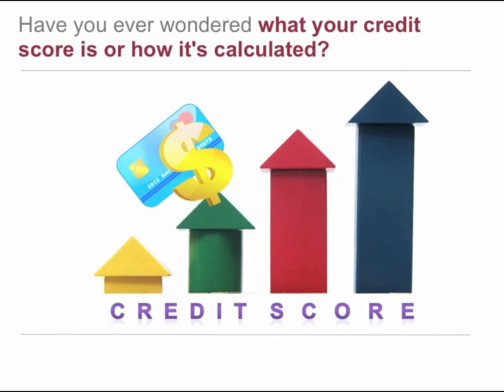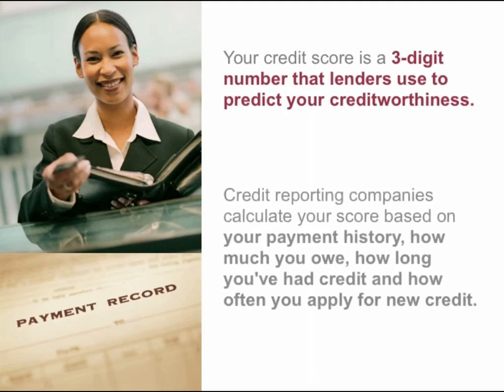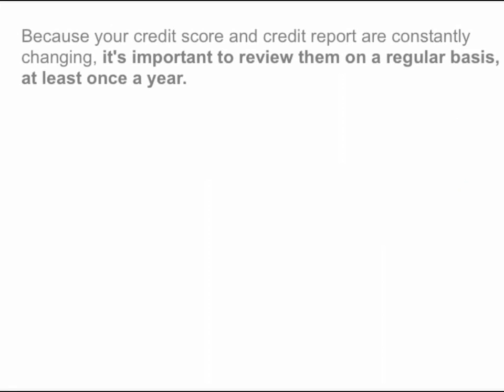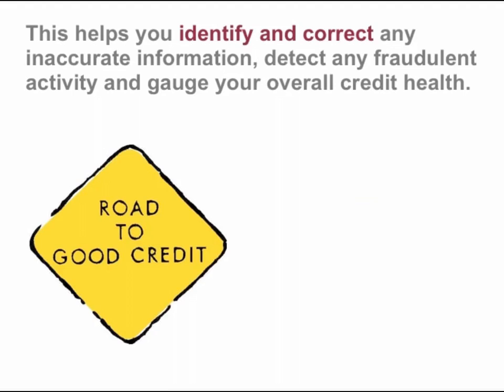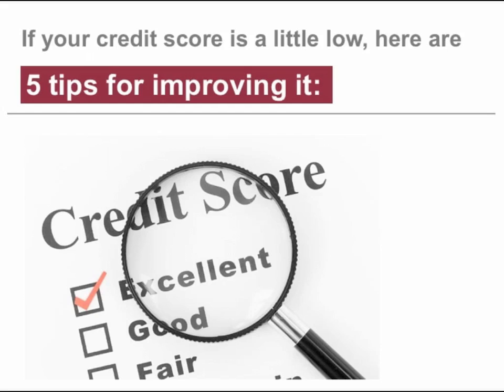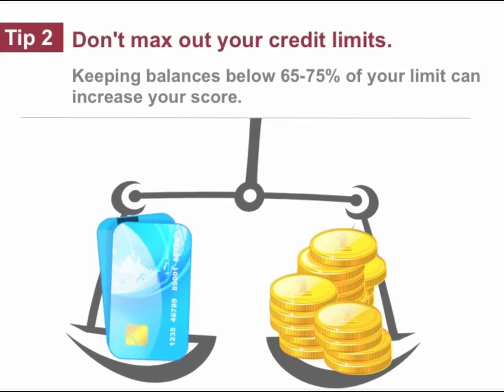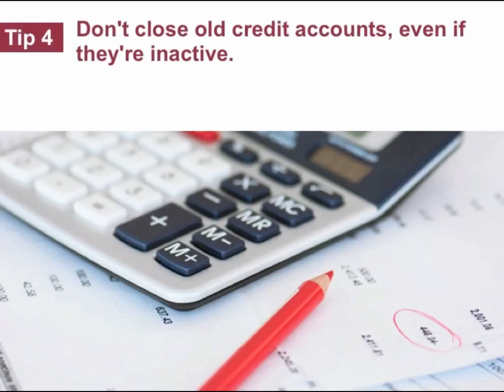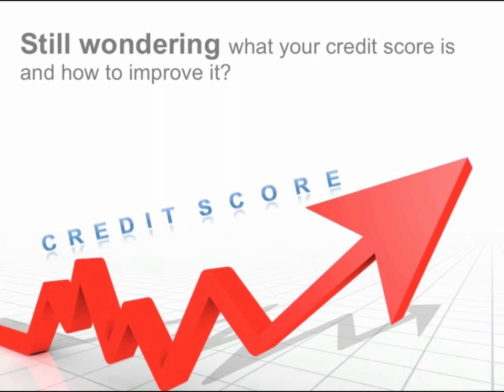Toronto Mortgage Broker reveals How to Improve Your Credit Score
Have you ever wondered how your credit score is Calculated, or more importantly, how to improve it? If so, this video will be a real eye-opener for you. Check it out.